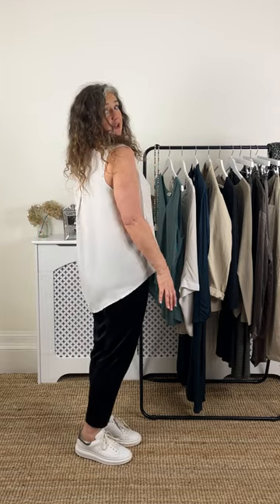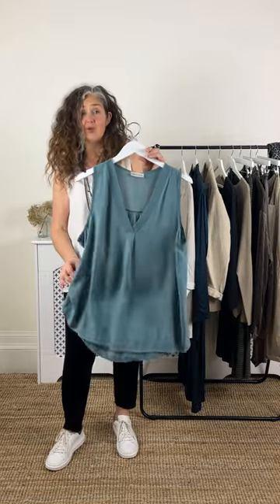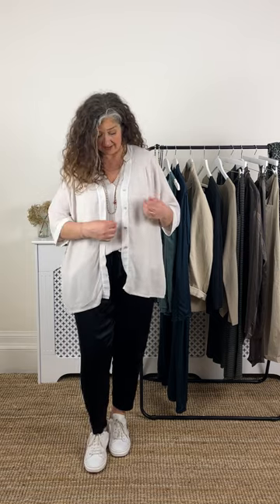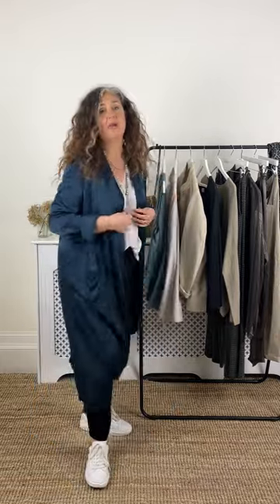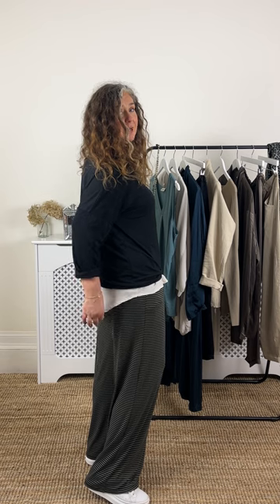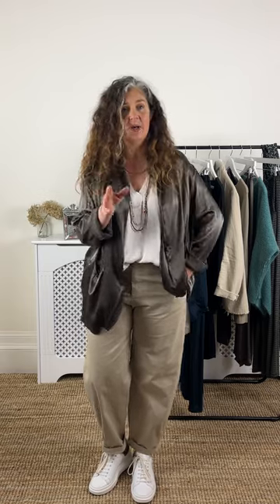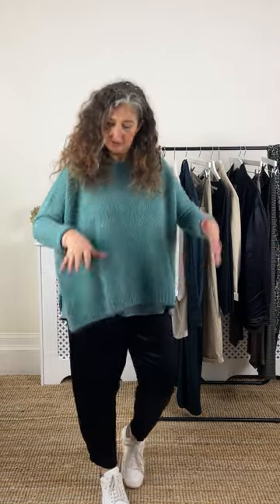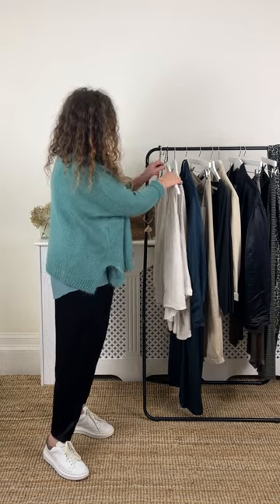StyleHeroes: Seriously Celia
At the top of our spring wish list is the fabulous Celia top. In understated and easy-to-wear tones, a laid-back, sleeveless cut and made from soft, lightweight viscose, the Celia top is an effortlessly cool piece designed for ultimate wearability, comfort and style.